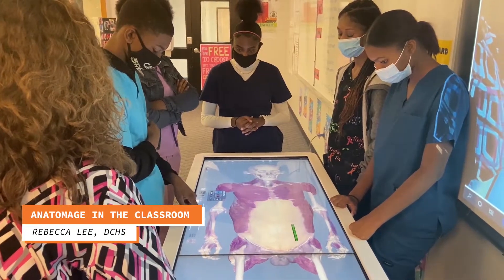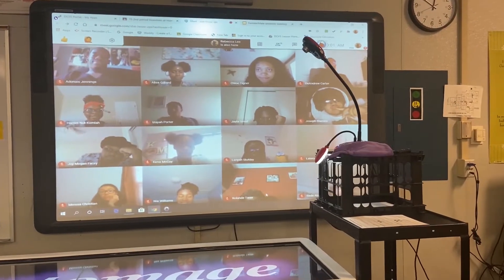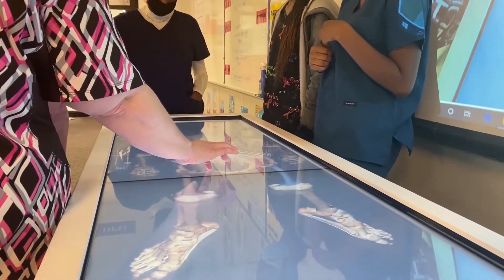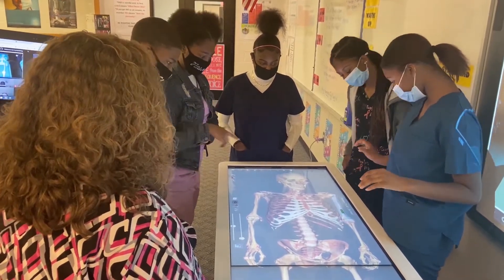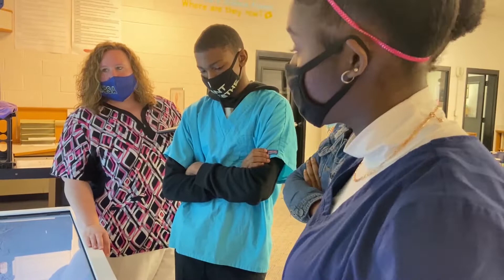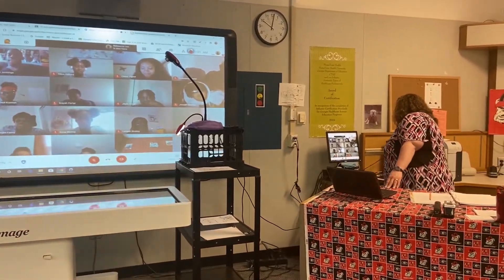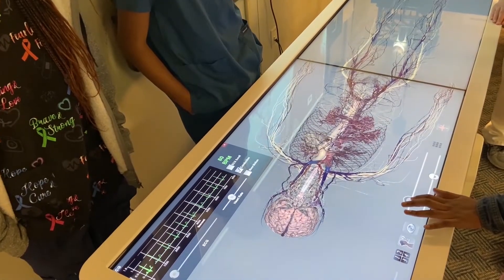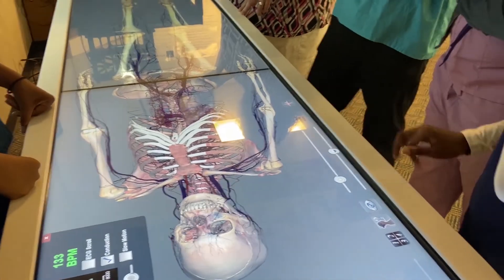Anamotage Lesson (2)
Anatomage virtual dissection tables have launched in four high schools, making Douglas County students among the first in the state to embrace the cutting edge technology. The state-of-the-art technology has quickly become a valuable tool in medical schools, hospitals, and institutions around the globe. Only two other high schools in Georgia have access to this tool.

The tables allow students to interact with life-size, three-dimensional representations of human organs and body systems. Students can manipulate the images and zoom, rotate, dissect, and overlay multiple systems at once.

Healthcare Science Teacher Rebecca Lee has recently been using the tables at Douglas County High School to demonstrate the reproductive system and an ectopic pregnancy. Lee says it allows her to teach important concepts to students. “The students love the Anatomage table. It really brings our lessons to life. I am excited because this demonstrates Douglas County School’s commitment to embracing cutting edge technology and advancing quality instruction.”

Not only will students use Anatomage this school year to explore human anatomy, they can also explore the anatomy of over 270 animals. Teachers are embracing the technology for students in healthcare-related career paths, where they can use more advanced features of the table like surgical technique and radiology. Because Anatomage’s content can be delivered virtually, students in all classes can benefit through virtualizations.